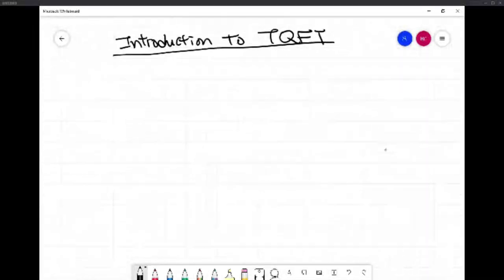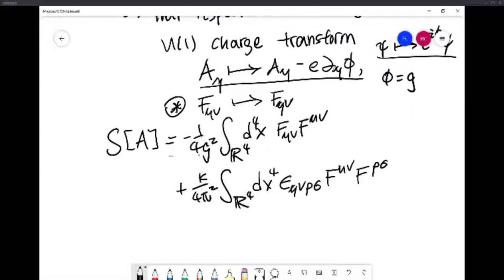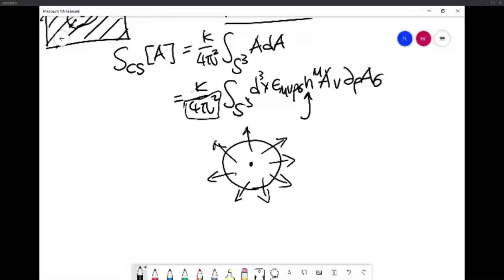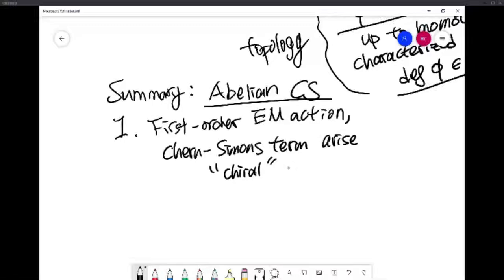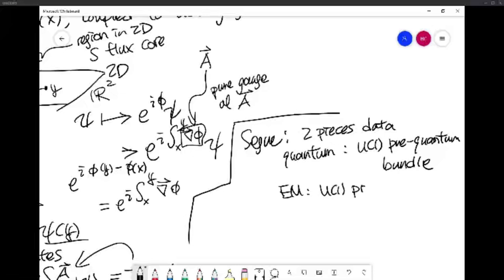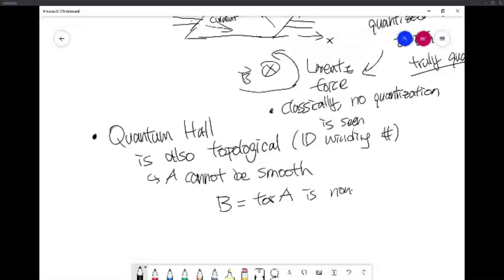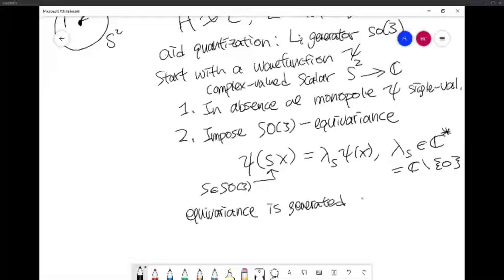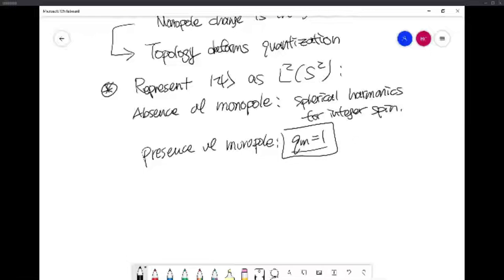Intro to Topological Quantum Field Theory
Hank presents a not so short introduction to Topological Quantum Field Theory

Presented  2021/01/20